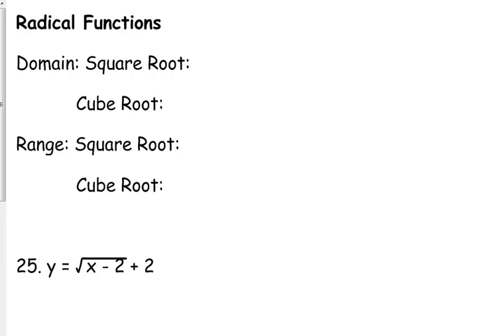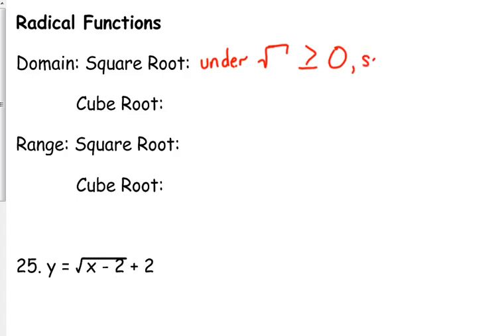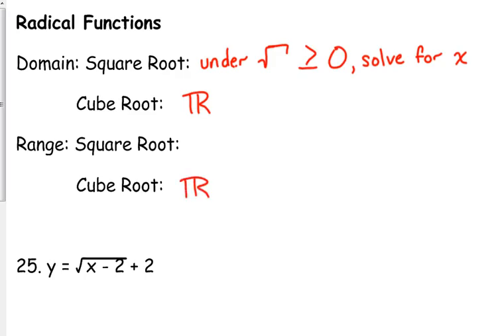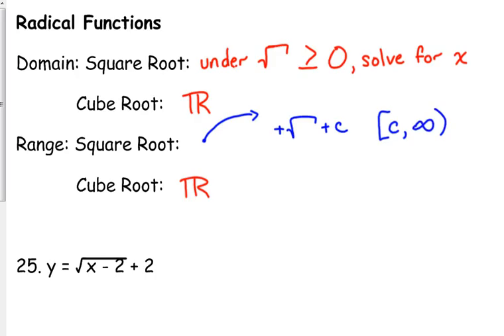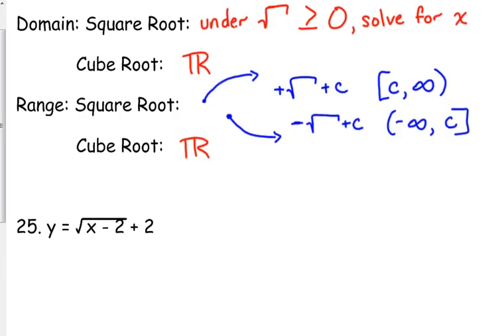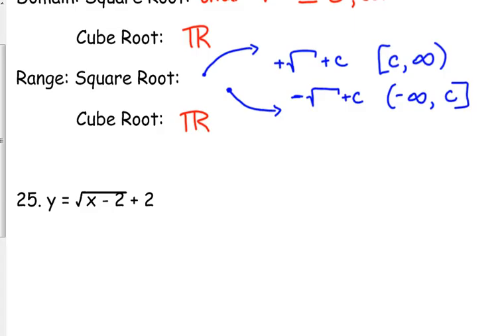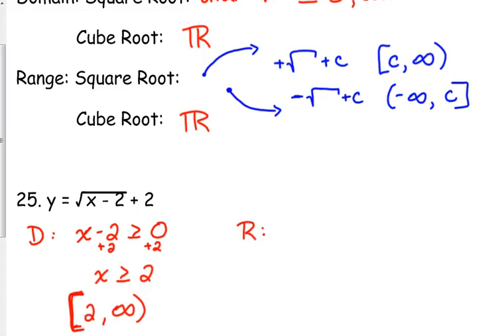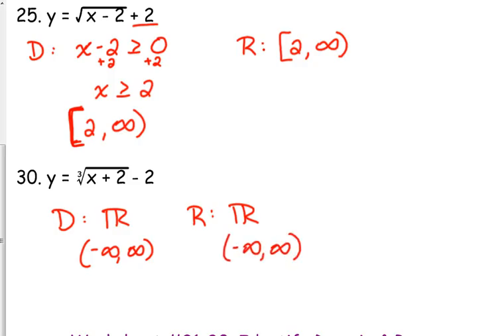Day 75 Lesson~Domain & Range of Radical Functions